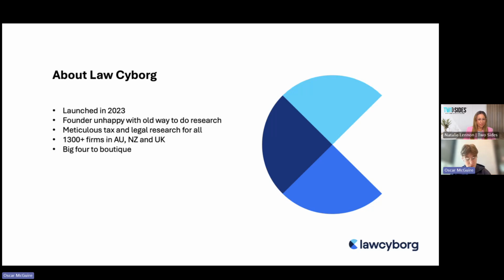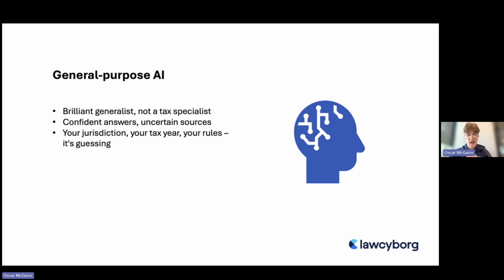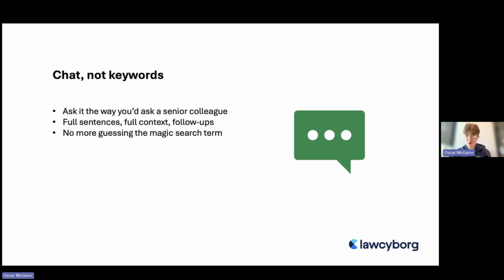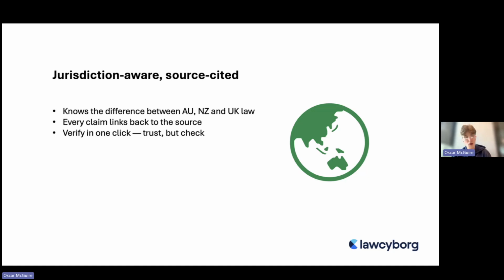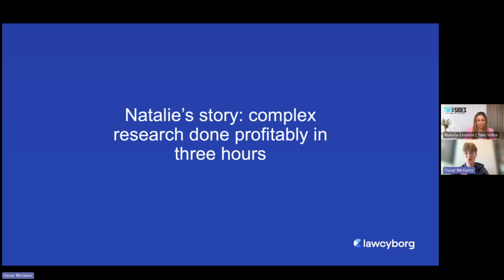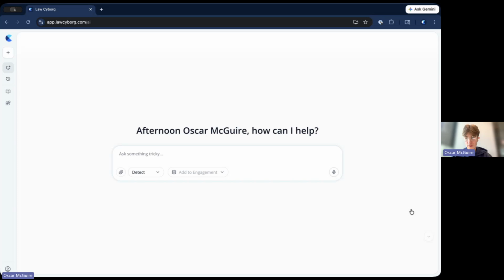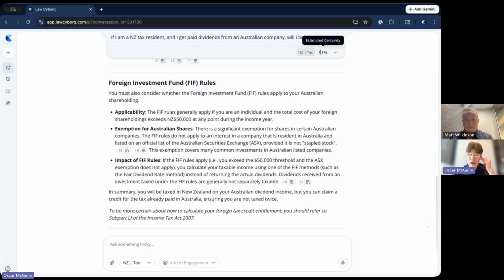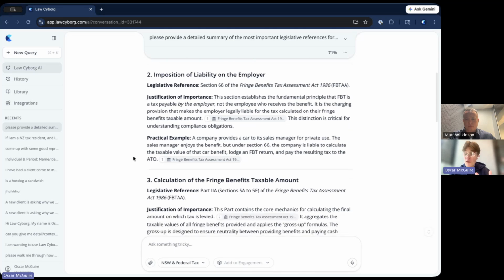Webinar: Modern Tax Research tools, techniques and best practices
Recording of a webinar for accountants and tax consultants about using the best AI research tools and techniques.

With guest Natalie Lennon of Two Sides Accounting.

- New vs old school research
- Optimal AI research workflows
- Hidden issues of using general AI tools like ChatGPT